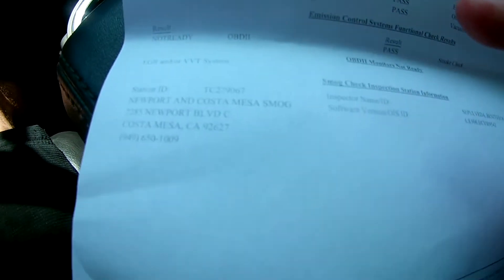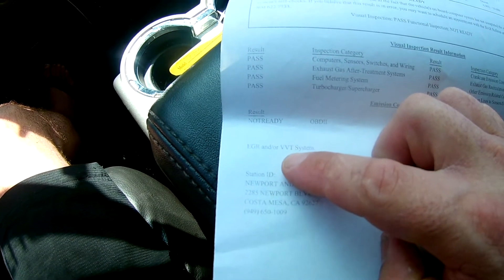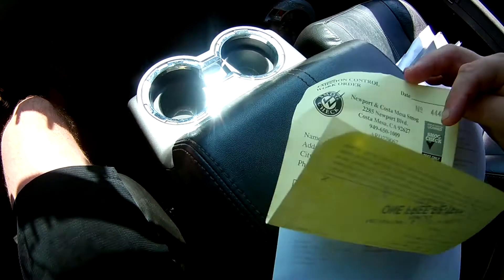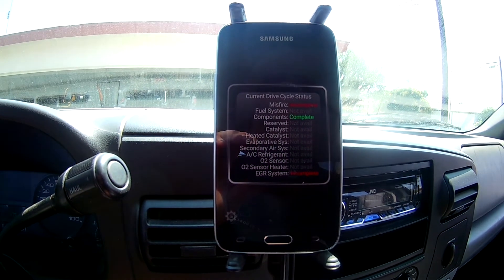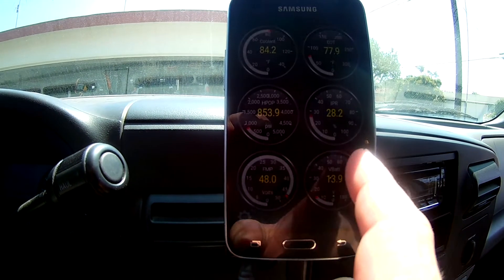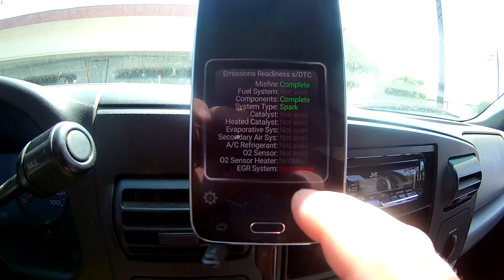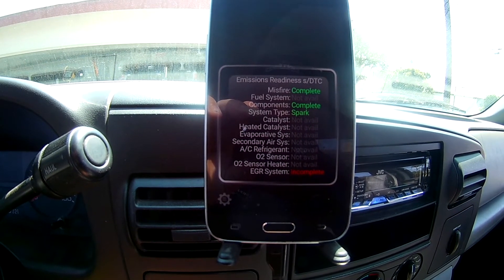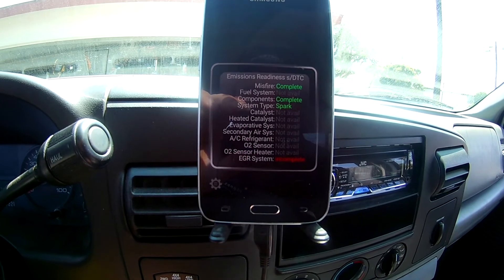F250 Powerstoke 6.0 EGR Not Ready CA diesel smog P1000 Parts 1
I went to get my truck smogged and it was getting a EGR incomplete or not ready. My truck past visual but the computer OBD part is being rejected. So far I've driven the truck 200 miles and the EGR monitor is still incomplete. I could of saved $30 if I knew the torque APP had this feature. I'm not taking this back to get smogged until the emissions readiness is complete. I bought one of those clone VCM's and IDS off ebay to help troubleshoot. If you found this video helpful or would like help fund future experiments. please donate below.